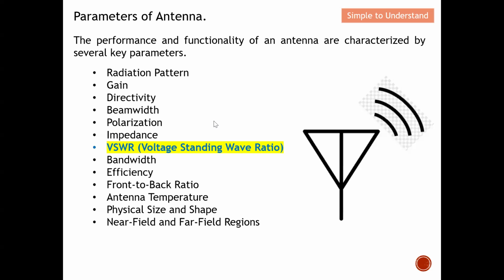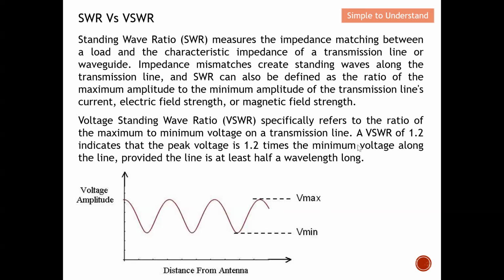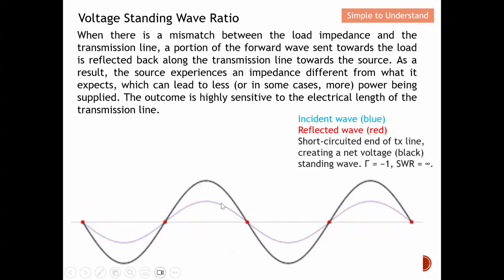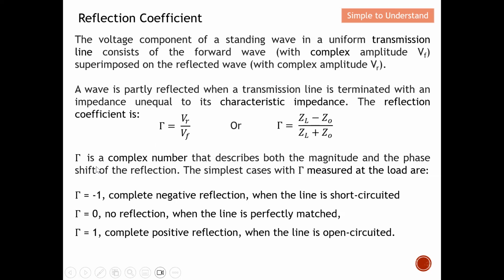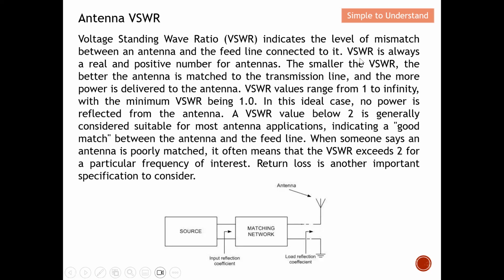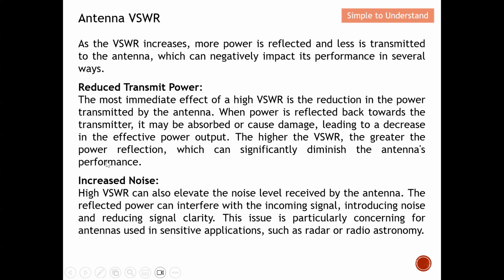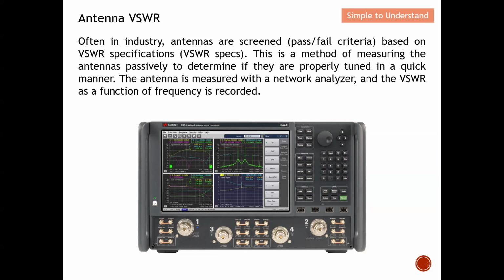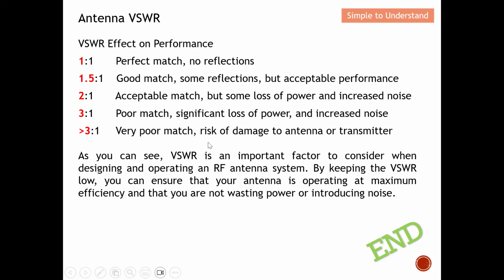Antenna #9. What is a GOOD VSWR? How to LOWER SWR for BETTER Signal Strength, Range & Reception.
Acceptable Range of Voltage Standing Wave Ratio, VSWR for Antenna. SWR Vs VSWR.

Standing Wave Ratio (SWR) measures the impedance matching between a load and the characteristic impedance of a transmission line or waveguide. Impedance mismatches create standing waves along the transmission line, and SWR can also be defined as the ratio of the maximum amplitude to the minimum amplitude of the transmission line's current, electric field strength, or magnetic field strength.

Voltage Standing Wave Ratio (VSWR) specifically refers to the ratio of the maximum to minimum voltage on a transmission line. A VSWR of 1.2 indicates that the peak voltage is 1.2 times the minimum voltage along the line, provided the line is at least half a wavelength long.

When there is a mismatch between the load impedance and the transmission line, a portion of the forward wave sent towards the load is reflected back along the transmission line towards the source. As a result, the source experiences an impedance different from what it expects, which can lead to less (or in some cases, more) power being supplied. The outcome is highly sensitive to the electrical length of the transmission line.

Achieving a good VSWR (Voltage Standing Wave Ratio) requires impedance matching. Impedance matching occurs when the source impedance is the complex conjugate of the load impedance. The easiest and most efficient way to achieve this, minimizing losses along the transmission line, is to ensure that the imaginary part of the complex impedance of both the source and load is zero. In other words, both should be pure resistances equal to the characteristic impedance of the transmission line.

The voltage component of a standing wave in a uniform transmission line consists of the forward wave (with complex amplitude Vf) superimposed on the reflected wave (with complex amplitude Vr).

A wave is partly reflected when a transmission line is terminated with an impedance unequal to its characteristic impedance. The reflection coefficient is:

Γ  is a complex number that describes both the magnitude and the phase shift of the reflection. The simplest cases with Γ measured at the load are:

Γ = -1, complete negative reflection, when the line is short-circuited

Γ = 0, no reflection, when the line is perfectly matched,

Γ = 1, complete positive reflection, when the line is open-circuited.

Voltage Standing Wave Ratio (VSWR) indicates the level of mismatch between an antenna and the feed line connected to it. VSWR is always a real and positive number for antennas. The smaller the VSWR, the better the antenna is matched to the transmission line, and the more power is delivered to the antenna. VSWR values range from 1 to infinity, with the minimum VSWR being 1.0. In this ideal case, no power is reflected from the antenna. A VSWR value below 2 is generally considered suitable for most antenna applications, indicating a "good match" between the antenna and the feed line. When someone says an antenna is poorly matched, it often means that the VSWR exceeds 2 for a particular frequency of interest. Return loss is another important specification to consider.

As the VSWR increases, more power is reflected and less is transmitted to the antenna, which can negatively impact its performance in several ways.

Reduced Transmit Power:
The most immediate effect of a high VSWR is the reduction in the power transmitted by the antenna. When power is reflected back towards the transmitter, it may be absorbed or cause damage, leading to a decrease in the effective power output. The higher the VSWR, the greater the power reflection, which can significantly diminish the antenna's performance.

Increased Noise:
High VSWR can also elevate the noise level received by the antenna. The reflected power can interfere with the incoming signal, introducing noise and reducing signal clarity. This issue is particularly concerning for antennas used in sensitive applications, such as radar or radio astronomy.

Damage to the antenna or transmitter
In severe cases, a high VSWR can damage the antenna or transmitter. The reflected power may cause excessive voltage and current on the transmission line, leading to overheating and component failure. This risk is higher with high-power transmitters or antennas operating at high frequencies. Generally, a VSWR of 2:1 or less is considered acceptable for most applications. However, for certain critical applications, a VSWR of 1.5:1 or even 1.2:1 may be required.